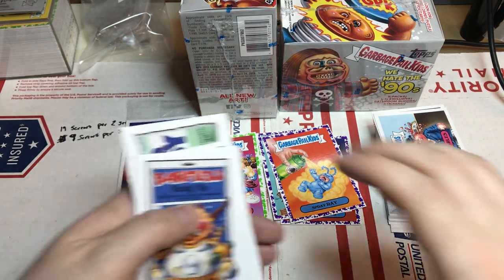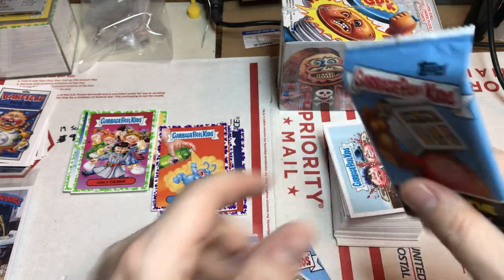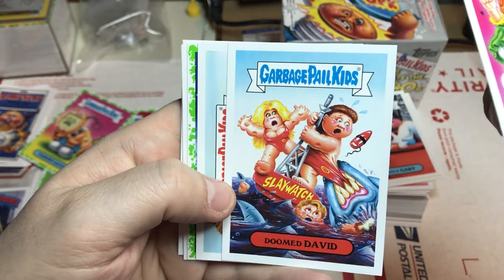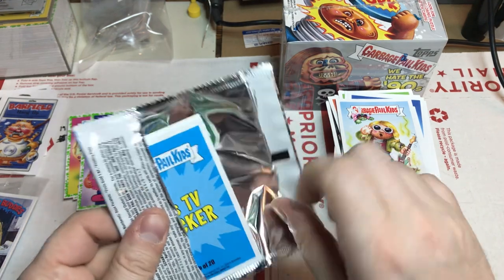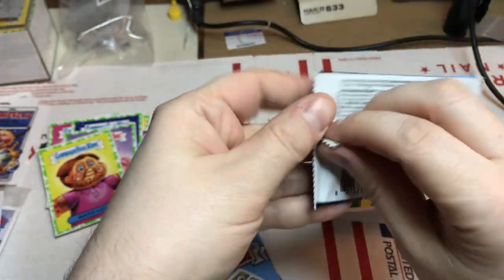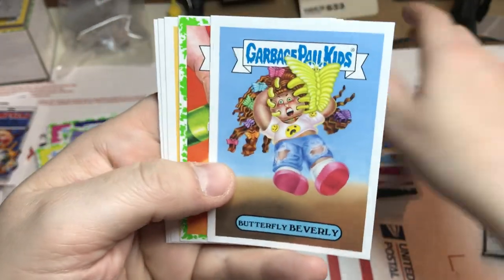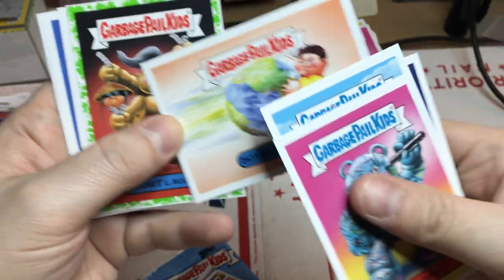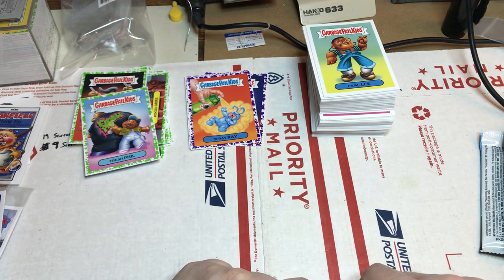Garbage Pail Kids 2019 We Hate the 90s Blaster Boxes Part 2